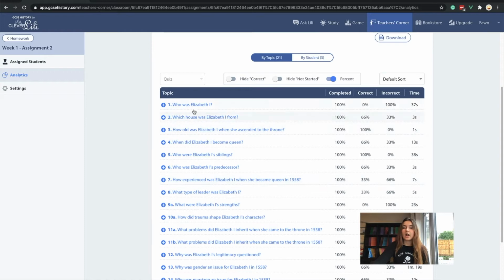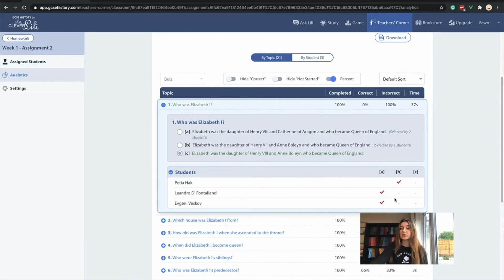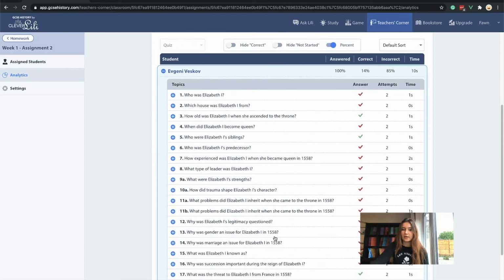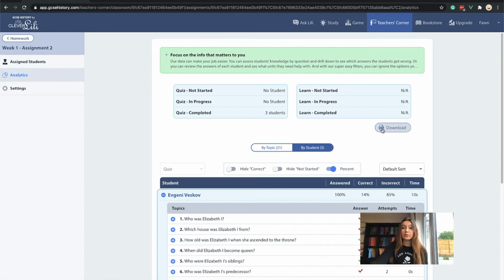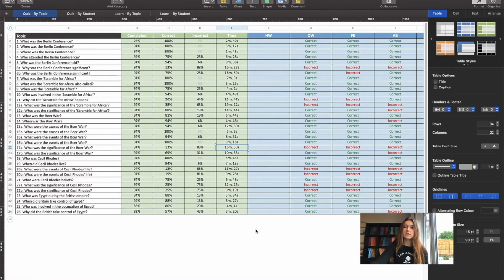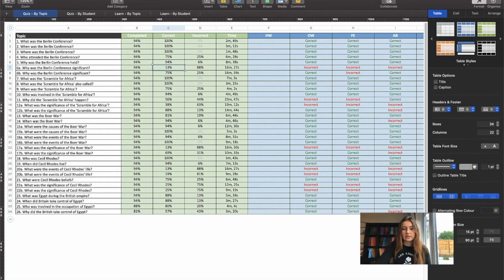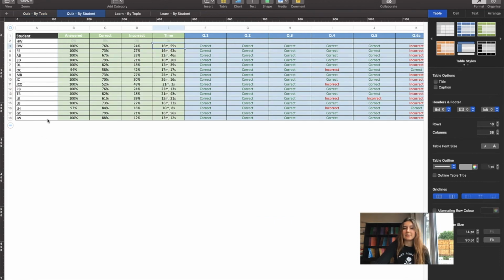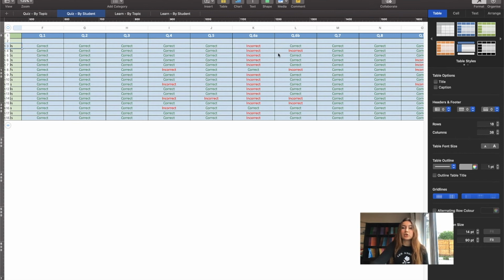Reports, analytics and assessment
Alex on how to use the reports, analytics and assessment in GCSEHistory.com